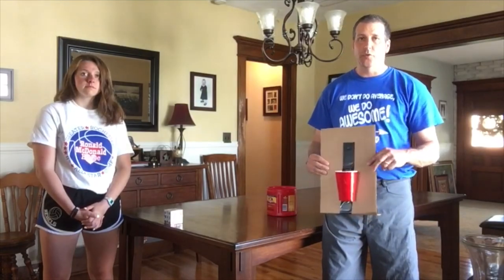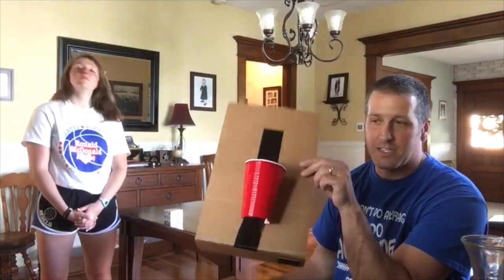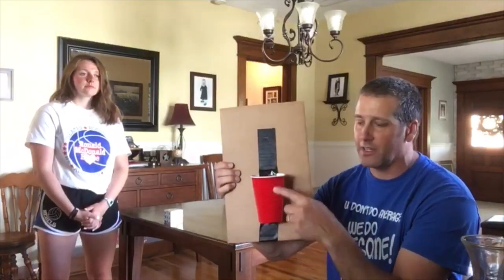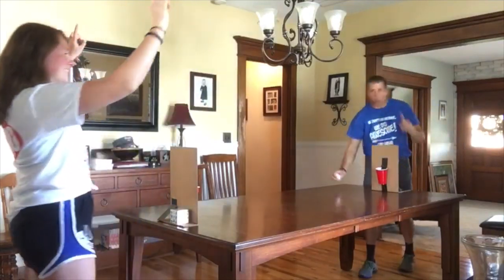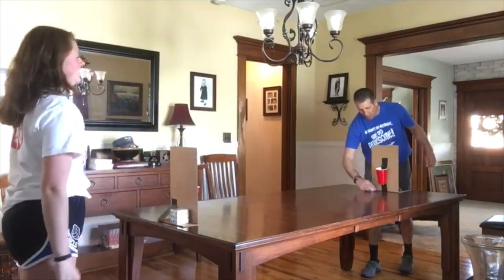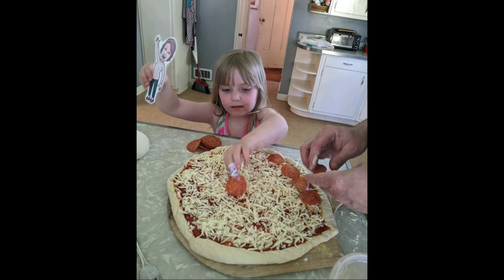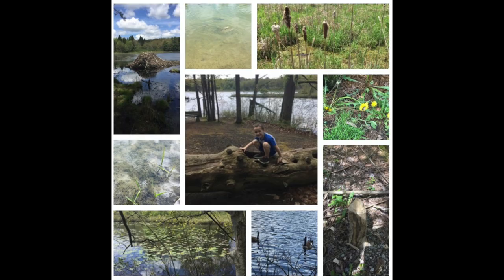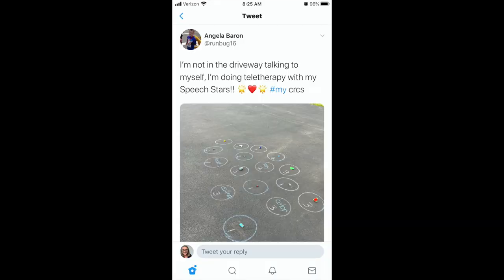May 27 Jr Rebel Express Show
Today is BE AWESOME DAY! Cuba- Rushford Elementary Updates: PE Video, Hotlines, Wifi Info, Breakfast and Lunch Info, STEAM Challenge, Kindergarteners Enjoying Nature, Flat Mrs. Grover, and Tweet of the Week.